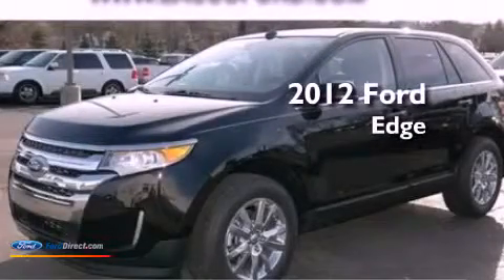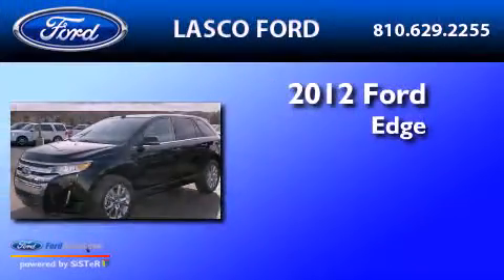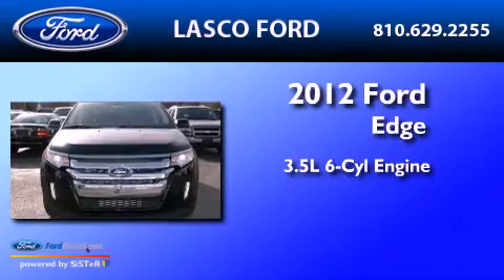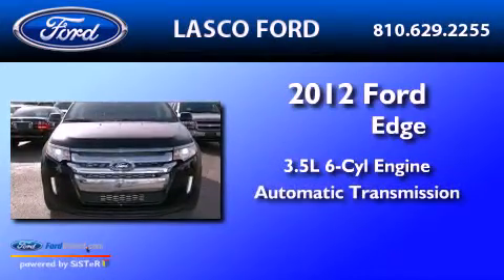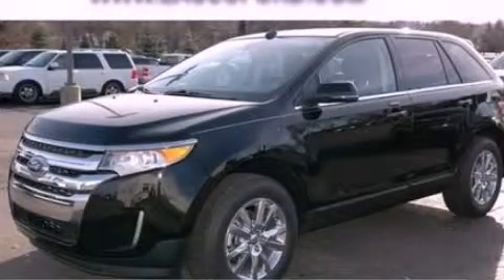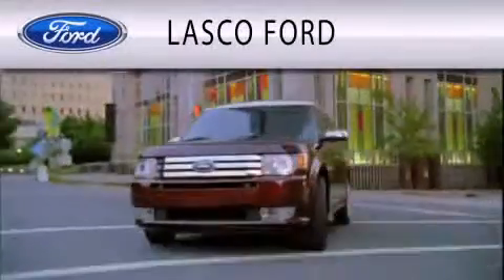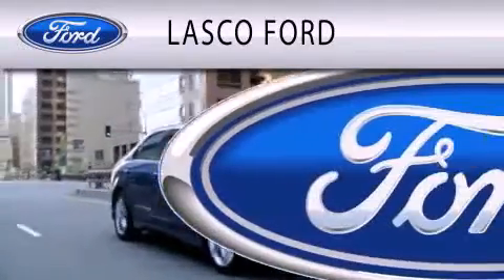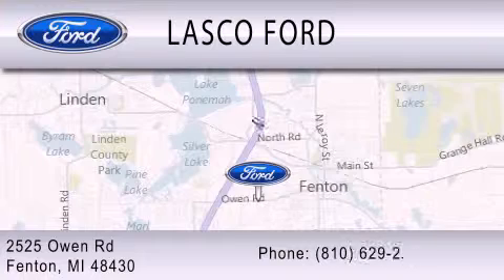2012 Ford Edge Fenton MI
Year : 2012
 Make : Ford
 Model : Edge
 Engine : 3.5L V6 24V MPFI DOHC
 Trans . : 6-SPEED AUTOMATIC
 Exterior : BLACK